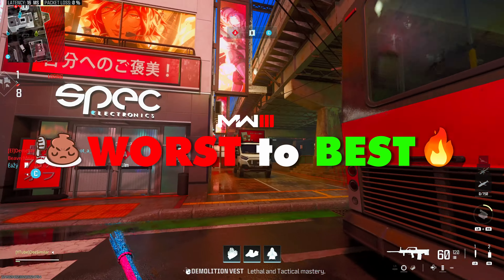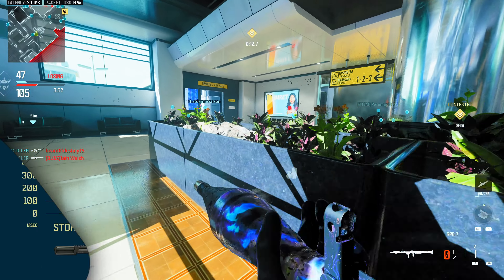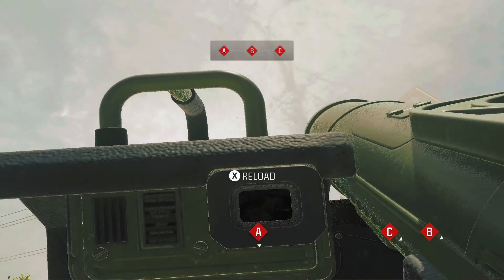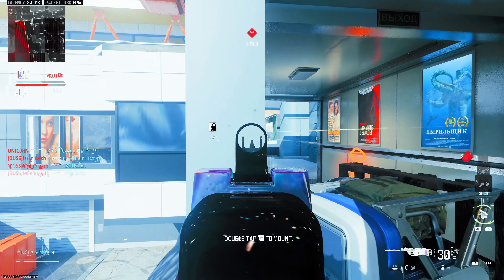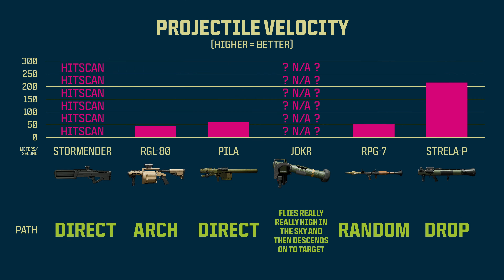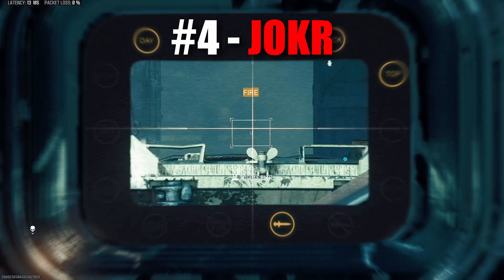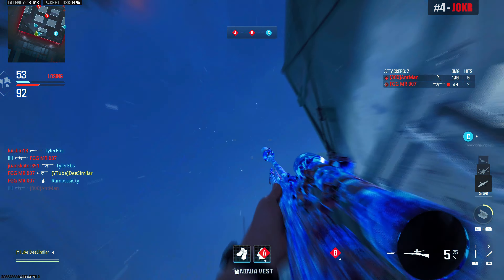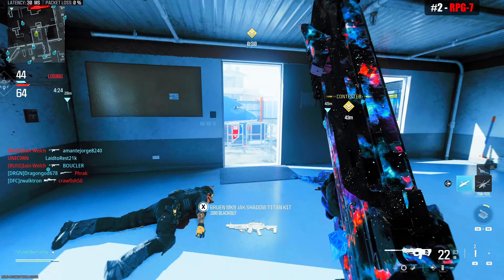MW3 Launchers Ranked WORST to BEST! [Modern Warfare III]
Ranking all Call of Duty Modern Warfare 3 Launchers (including MW2 weapons) based on their stats AND my experiences unlocking Multiplayer Mastery Camos!

This video includes the Stormender, RGL-80, PILA, JOKR, RPG-7 and Strela-P. Which Launcher is your favorite? Which do you not like?

Chapters:
0:00 Welcome to MW3 Worst to Best - Launchers
1:08 Archetype
1:45 Movement
1:58 Handling (ADS & Sprint to Fire)
2:53 Reload
3:22 Damage Against Killstreaks
4:29 UAV Time Trials
5:28 VTOL Time Trials
6:16 Damage Against Players (Blast Radius)
7:59 Swap Speed
8:19 Projectile Velocity & Misc.
8:37 EXCLUSIVE OFFER
9:58 WORST to BEST Ranking